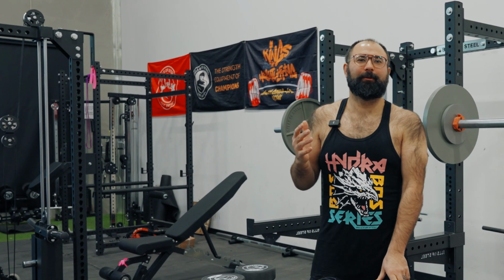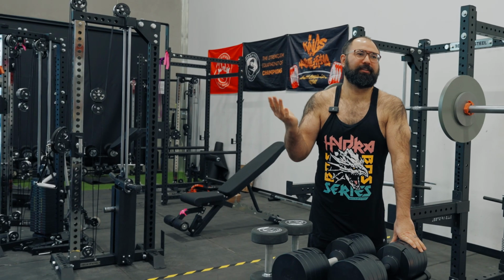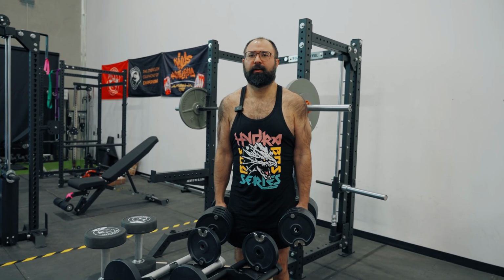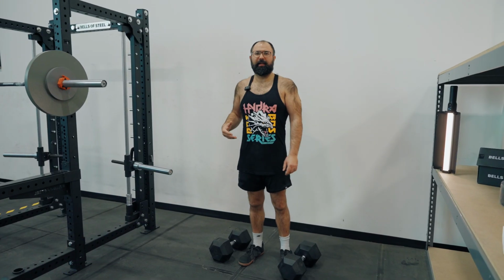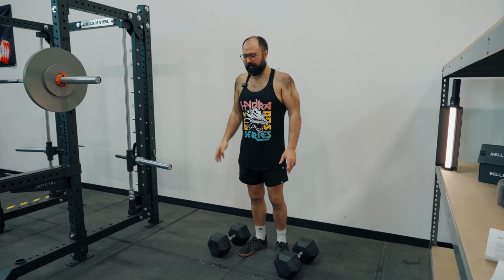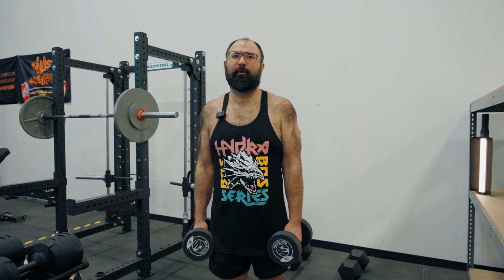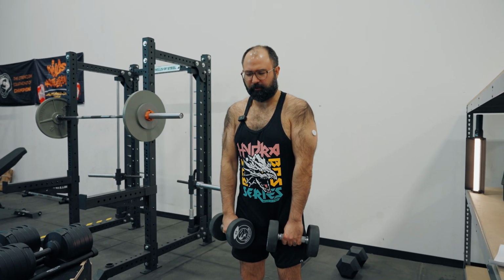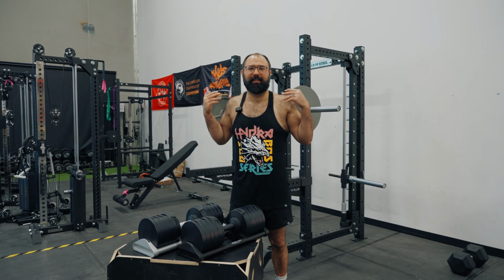3 Trap Exercises to Build Goldberg Sized Shoulders!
Want to build massive shoulders? These 3 trap exercises will help you level up your upper body strength and look amazing whether you're in or out of a shirt. In this video, Kevon shares his top moves—dumbbell shrugs, farmer's carries, and dumbbell upright rows—that helped him earn his nickname, the Warthog. Learn the right form, rep ranges, and tips to target your traps and boost your lifts. Get ready to perfect your shoulders-to-ears form and grow those Goldberg-worthy traps. 💪 Let the gainz begin!

CHAPTERS:
00:00 - Intro
00:22 - Why Train Traps for Strength
01:29 - Dumbbell Shrugs
02:50 - Farmer’s Carry
04:22 - Dumbbell Upright Rows
06:16 - Thanks for Watching

For more tips, deals and the best home gym equipment in the world give us a follow